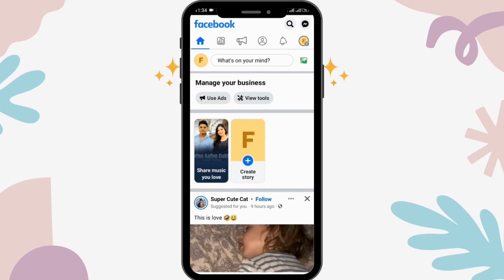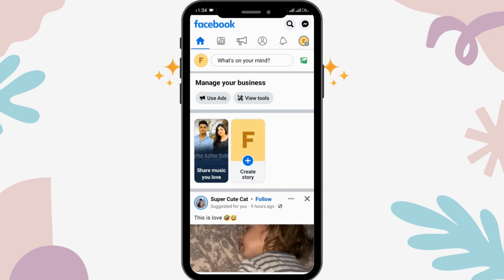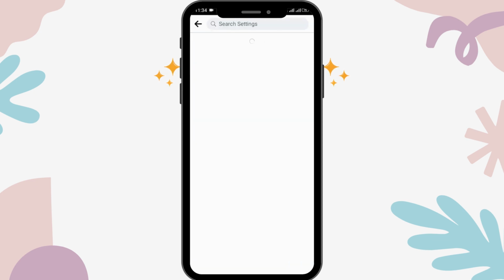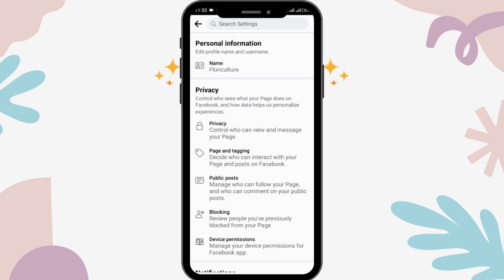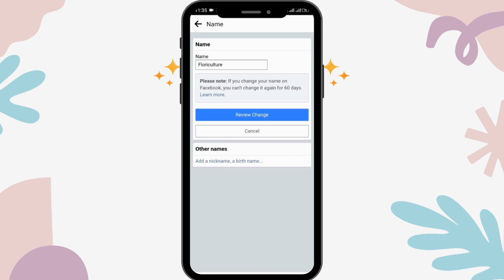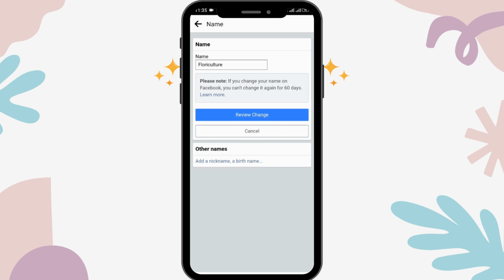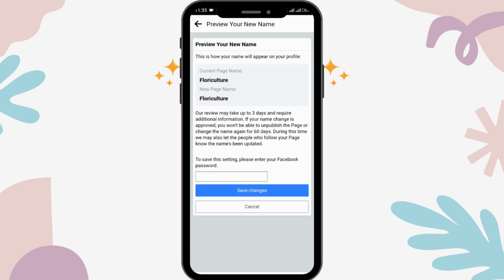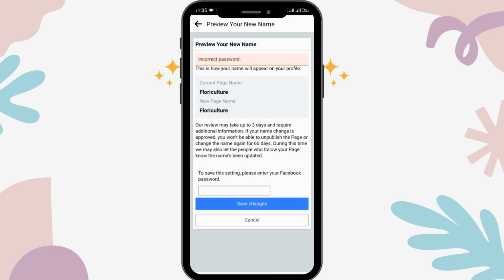How To Change Facebook Page Name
Welcome to QuickFixTutorials! In this comprehensive tutorial, we'll guide you through the process of changing the name of your Facebook page. Whether you want to update your business page name or modify the name of your community page, we've got you covered. We'll provide you with step-by-step instructions on how to change your Facebook page name, including accessing the page settings, locating the name change option, and saving your updated name. Join us as we explore different scenarios and address common questions related to Facebook page name changes. Don't miss out on this valuable guide to effectively update the name of your Facebook page!